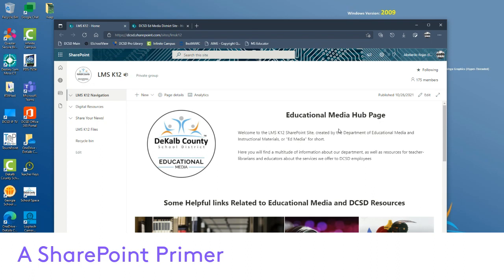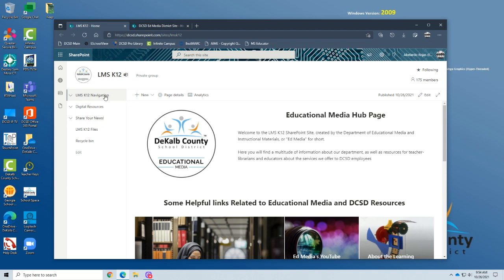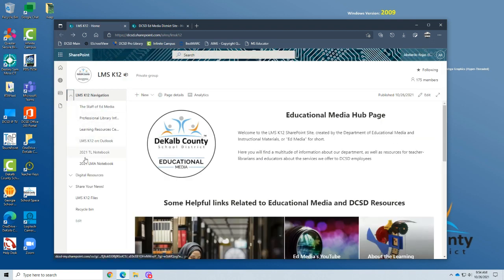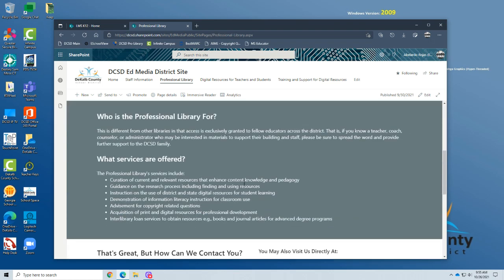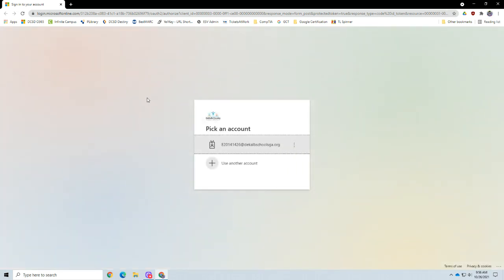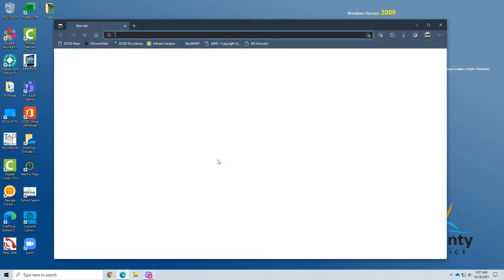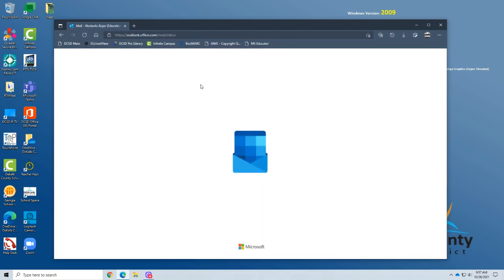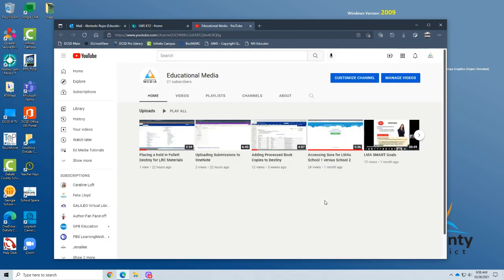A Primer for SharePoint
Primarily aimed at Teacher-Librarians and Library Media Assistants for the DeKalb County School District, this video introduces users to SharePoint and how to access some of the intranet sites and pages